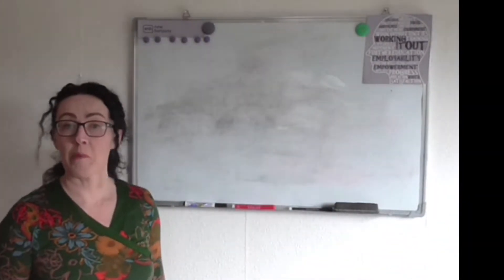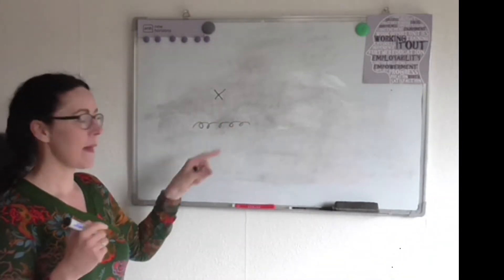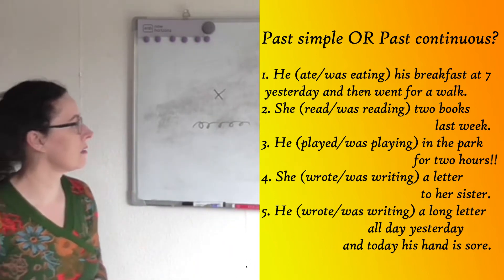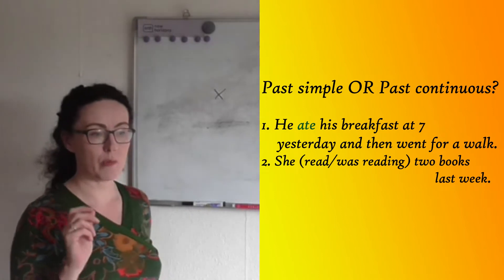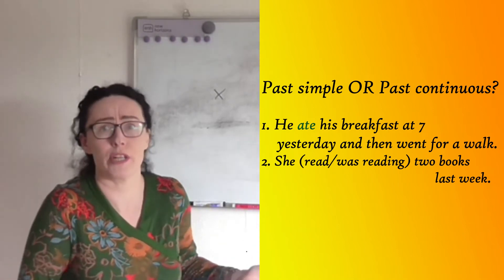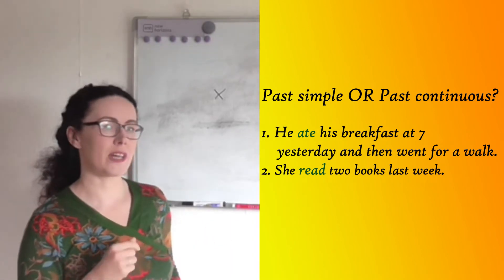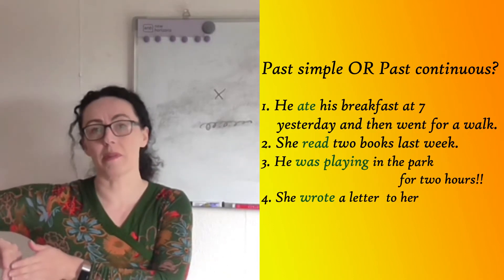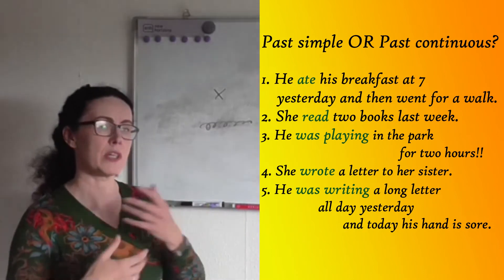English 101: Wk 8 REVIEW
Looking back on the seven weeks of basic English grammar before we move into the second block.

Anyone who wants English grammar exercises, or help with understanding any of the English that we've looked at so far, please get in touch with me directly or in touch with your keyworker. Sara